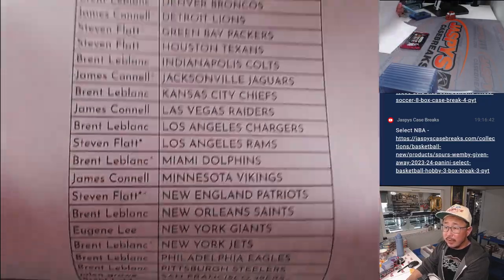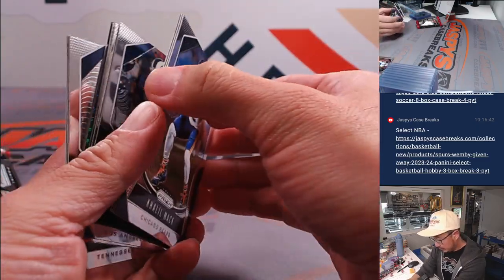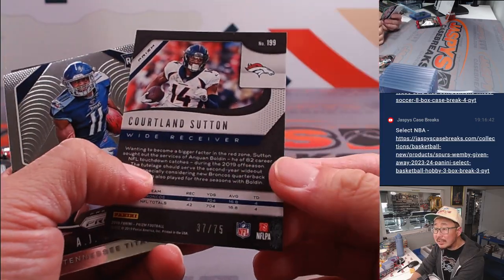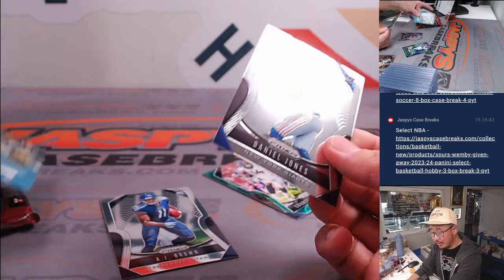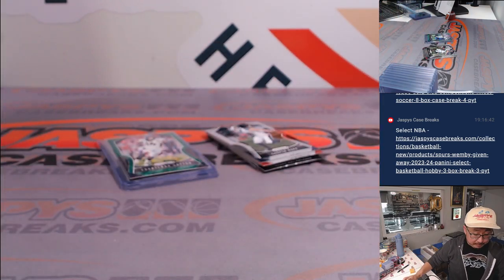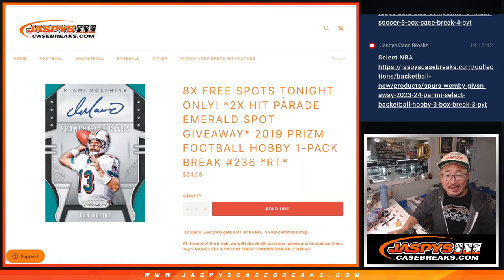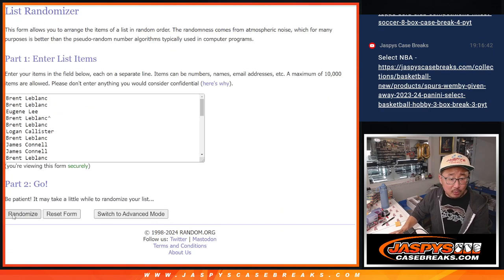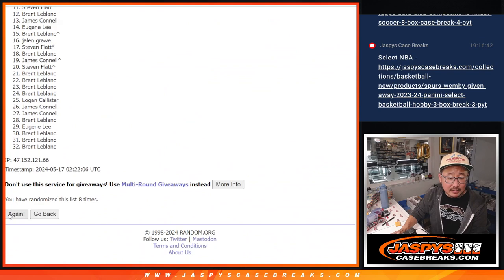Th, 05/16/24 - 2019 PRIZM FOOTBALL HOBBY 1-PACK BREAK #236 *RT*